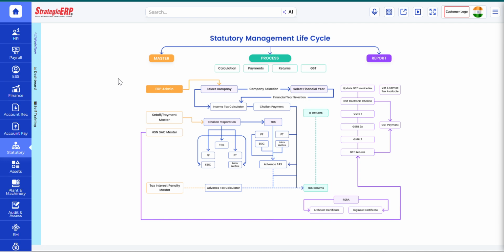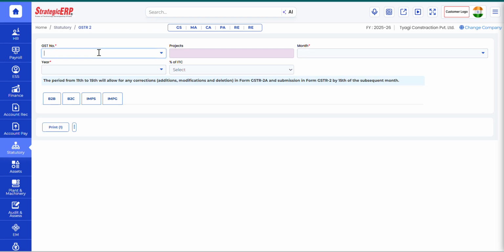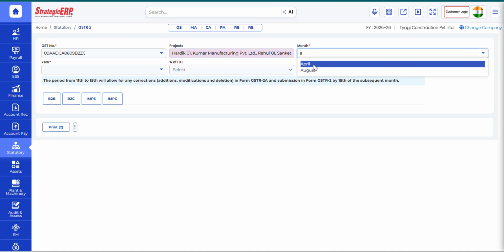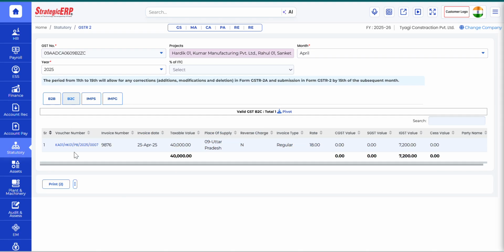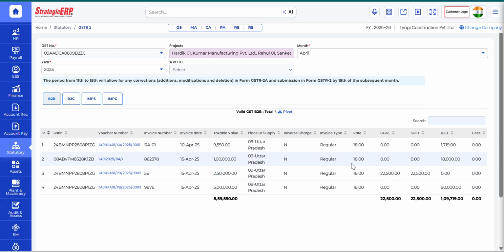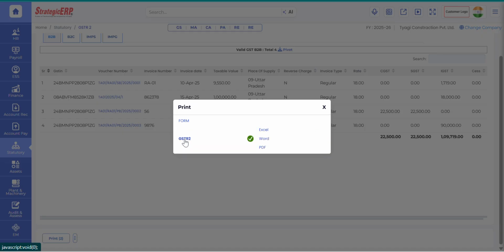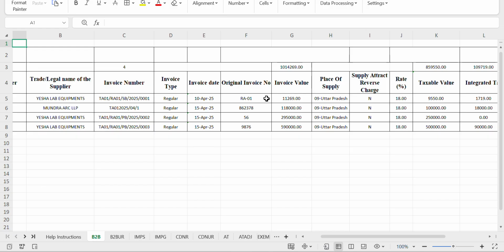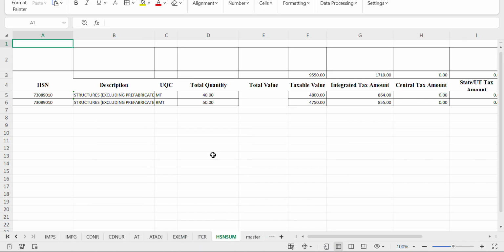How to Generate GSTR 2 in StrategicERP | Step-by-Step GST Return Filing Guide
Learn how to easily generate GSTR 2 in StrategicERP with this simple, step-by-step tutorial.
In this video, we walk you through the complete process of preparing and filing your GSTR-2 report using StrategicERP’s GST module. Whether you’re a finance professional, business owner, or accountant, this guide will help you streamline your GST return filing process efficiently.

🔹 What you’ll learn:

How to access the GSTR-2 module in StrategicERP

Step-by-step process to generate GSTR-2

How to verify and export your GSTR-2 data

Common mistakes to avoid when filing GST returns